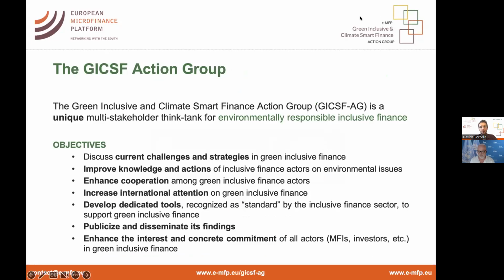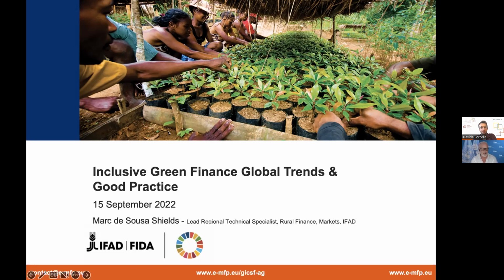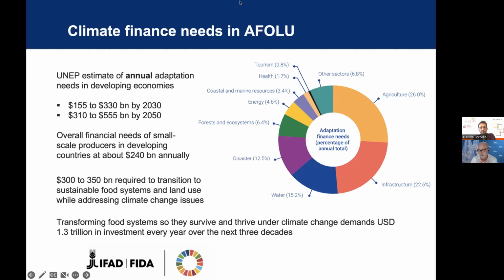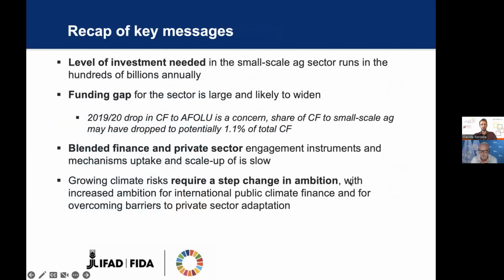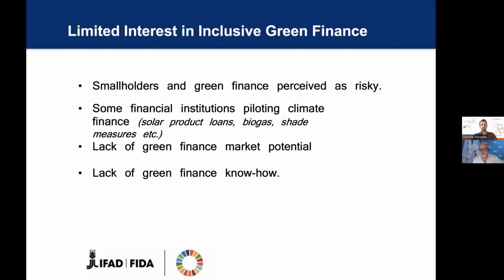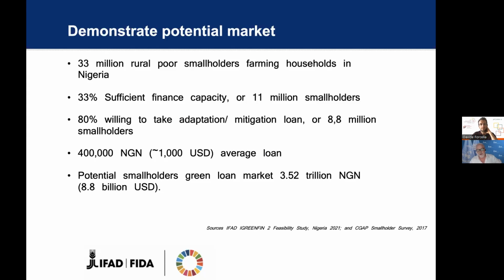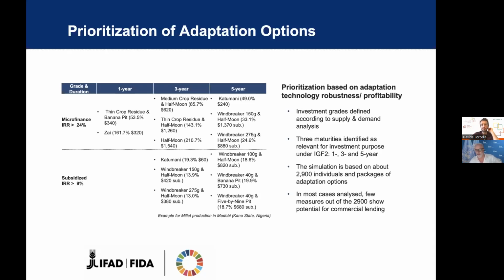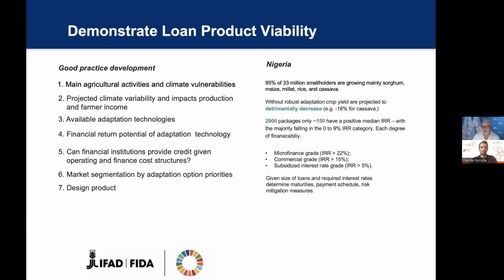Inclusive Green Finance - Global Trends & Good Practice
IFAD recently developed an innovative ‘financial value chain’ programme design approach to inclusive smallholder adaptation finance. Focusing on smallholder farmer needs, demand, and household economic context, the approach estimates smallholder propensity to borrow, capacity to borrow, and adaptation technology needs/ knowledge. The design approach assesses interest of potential financial institution partners, their financial absorption and management capacity, and their ability to reach targeted smallholder market. This approach is guided by and is consistent with IFAD’s new Inclusive Rural Finance Policy and was developed for and implemented in IFAD’s IGREEFIN 2 design for seven countries along the Great Green Wall as a Green Climate Fund proposal.

Speaker: James Marc de Sousa Shields, Lead Regional Technical Specialist, Rural Finance and Markets, NEN (IFAD)

Moderator: Davide Forcella, JuST Institute, e-MFP GICSF-AG, CERMi